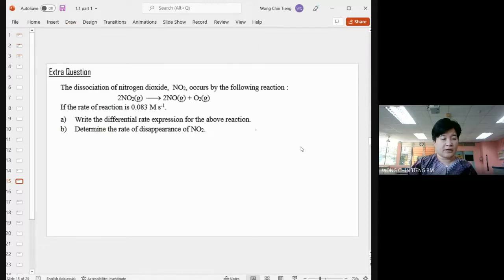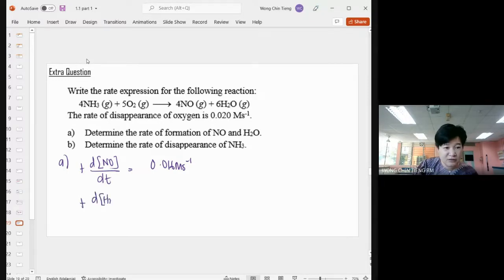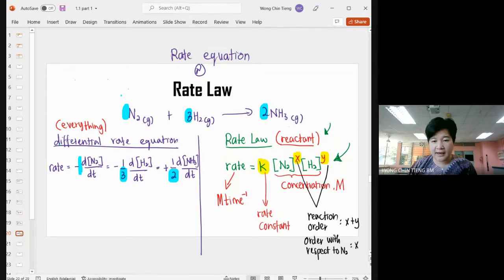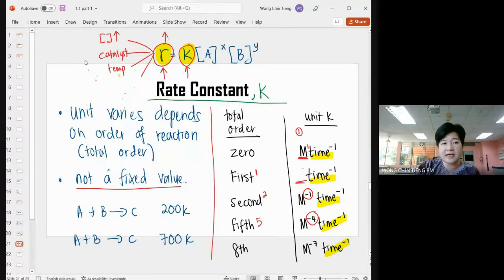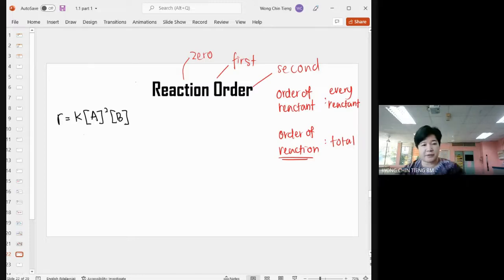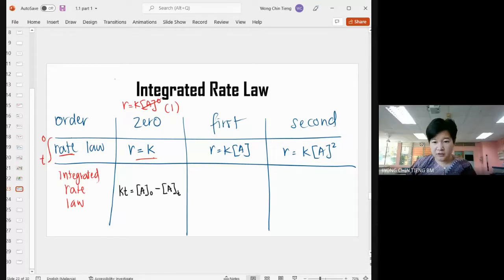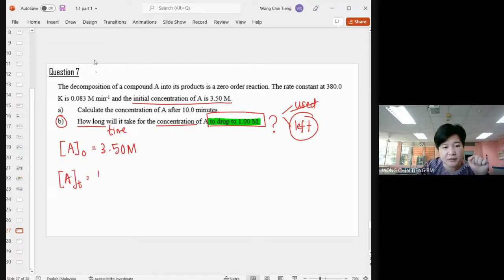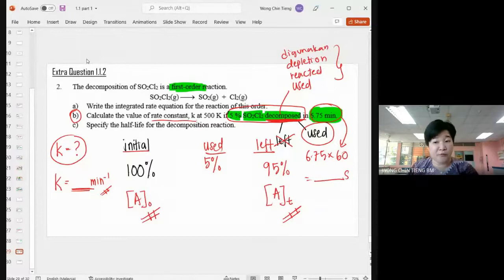H1T01B - Topic 1.1 (Part 2): Rate Differential Equation | Rate Law | Rate Constant | Reaction Order